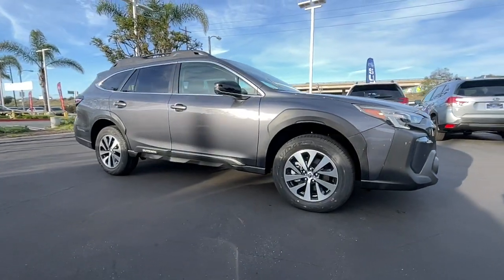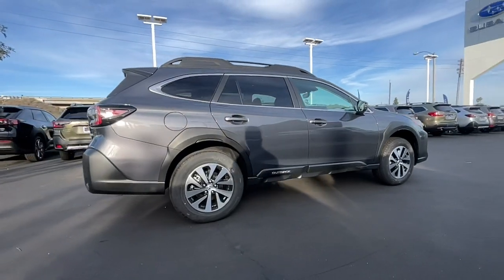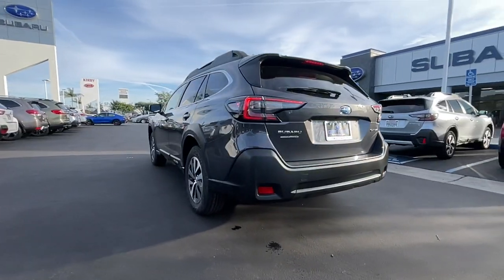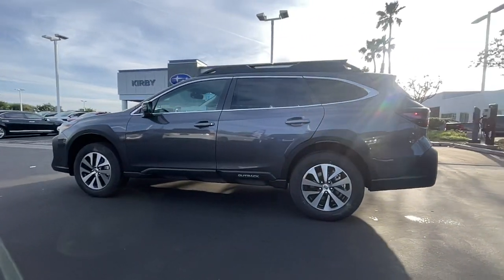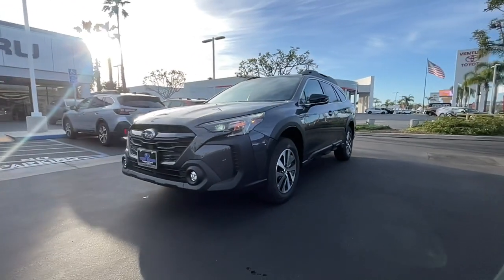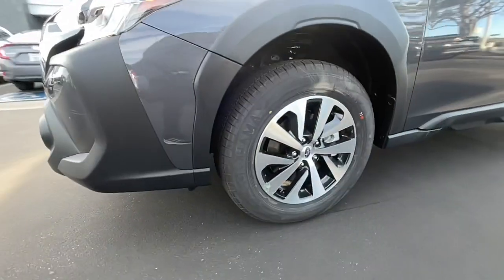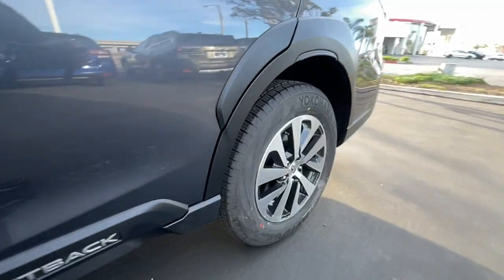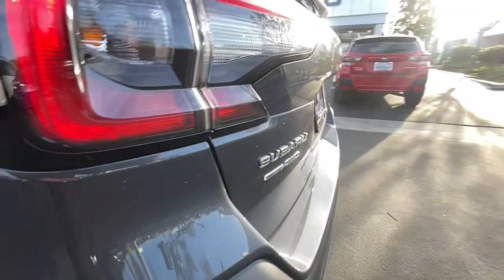2023 Subaru Outback Ventura, Camarillo, Santa Barbara, Oxnard, Thousand Oaks 230426S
Magnetite Gray Metallic New 2023 Subaru Outback Premium available in 6404 Auto Center Drive, Ventura, California at Kirby Subaru of Ventura. Servicing the Ventura, Camarillo, Santa Barbara, Oxnard, Thousand Oaks, area.

2023 Subaru Outback Premium Magnetite Gray Metallic AWD 2.5L 4-Cylinder DOHC 16V 26/32 City/Highway MPGbrbrbrSee us today at Kirby Subaru! Excellent selection of Used Vehicles Financing Options Serving Ventura Oxnard Camarillo Santa Barbara Ojai Simi Valley Newberry Park Thousand Oaks Moorpark Los Angeles San Luis Obispo Santa Maria Santa Paula Fillmore Valencia Castaic Malibu Carpinteria Calabasas Montecito Ventura County Los Angeles County Santa Barbara County.